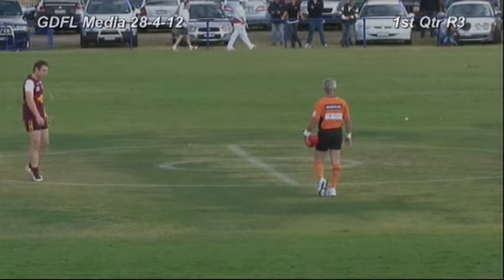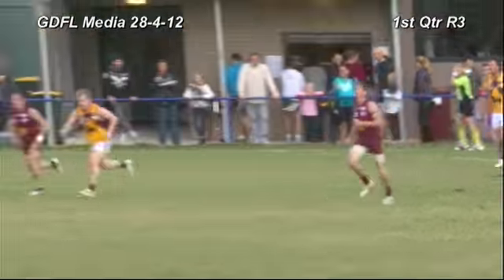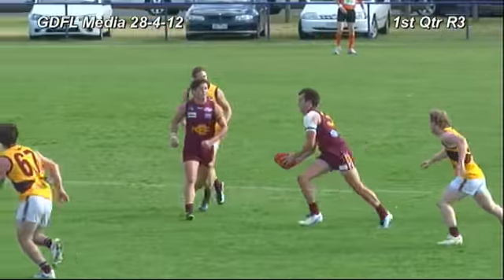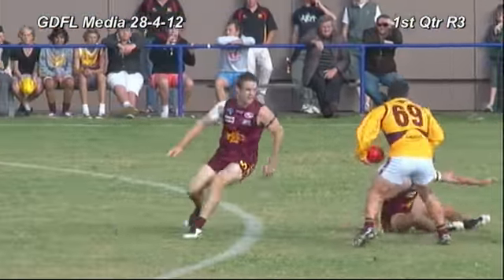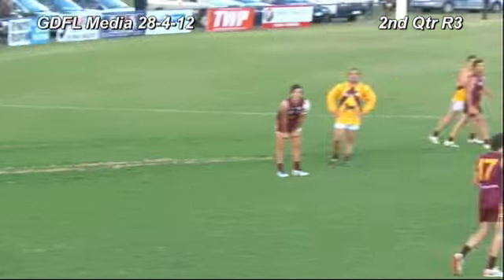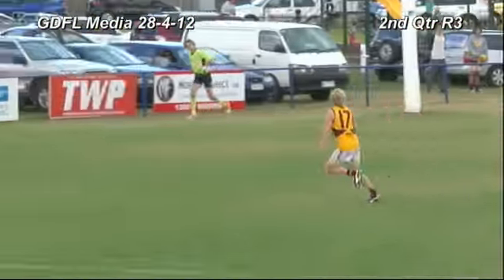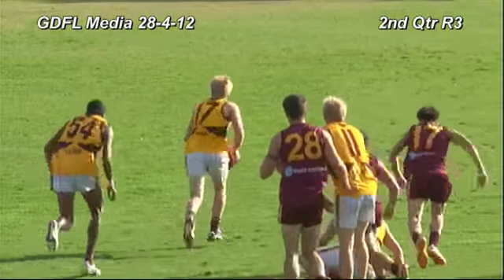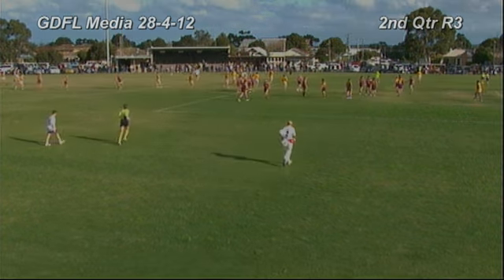R3 East Geelong v Belmont Lions 1st Half 28 4 12